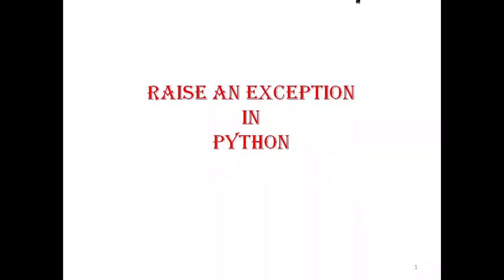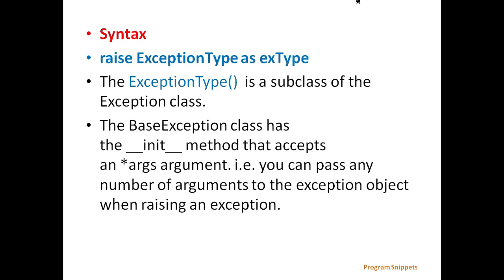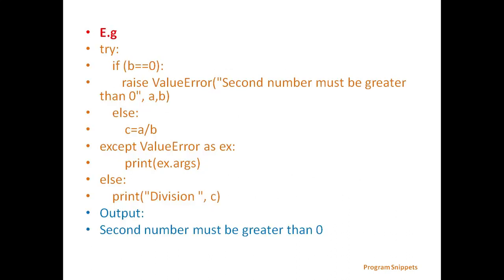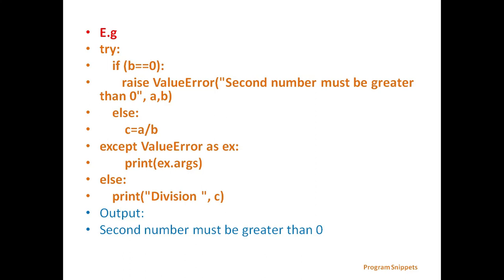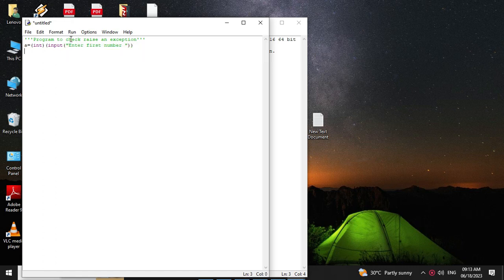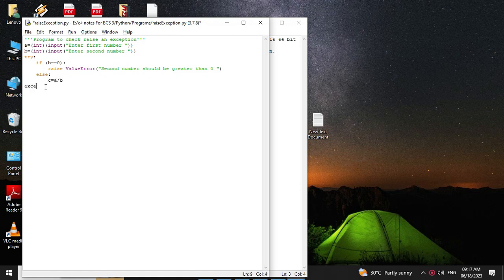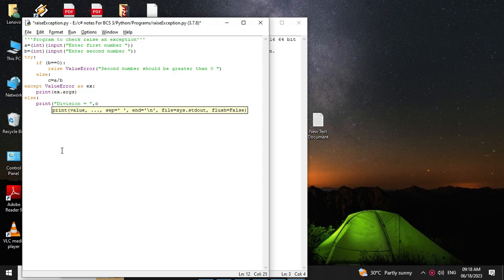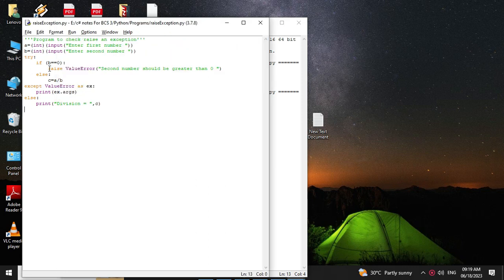Raise an Exception in Python